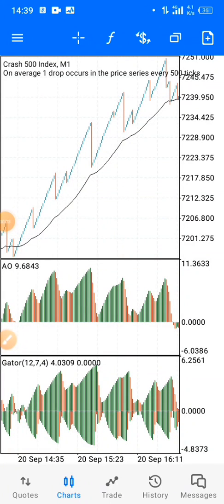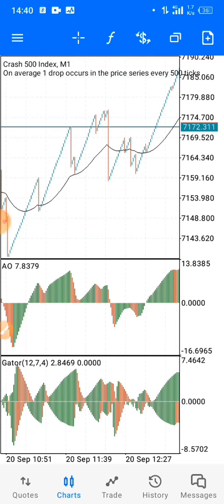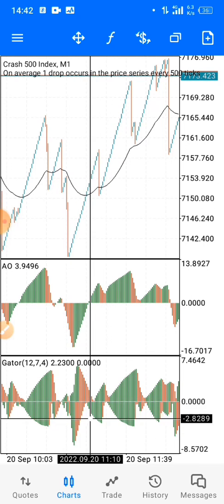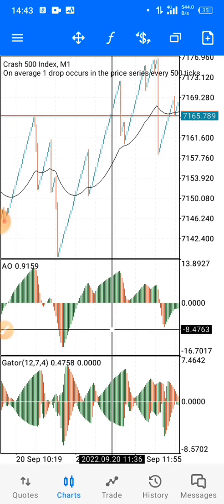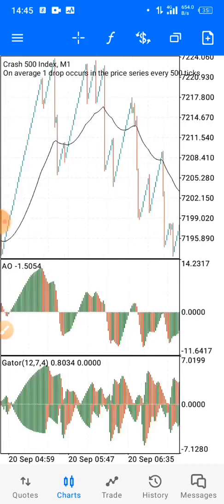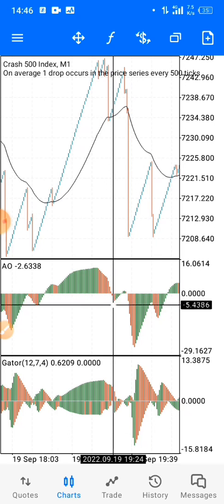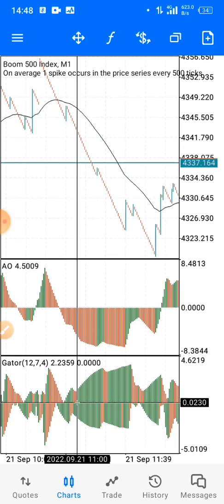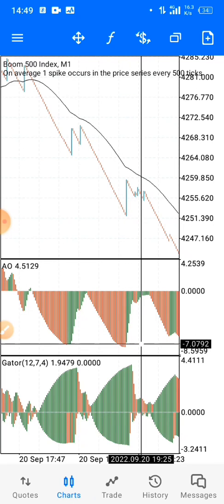Boom and Crash scalping strategy🤯🎯.No Loss, Best way to trade ticks